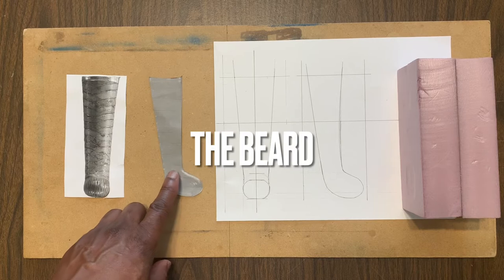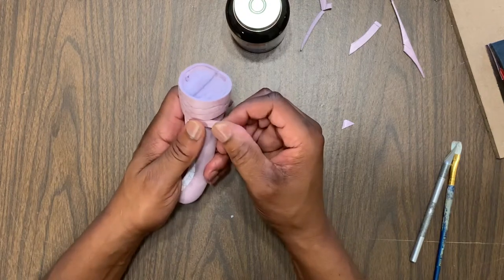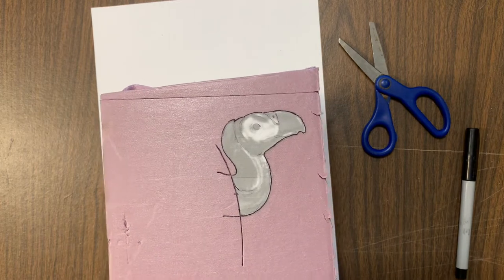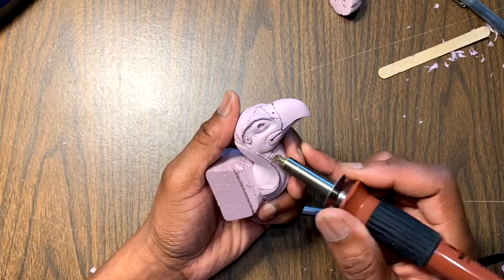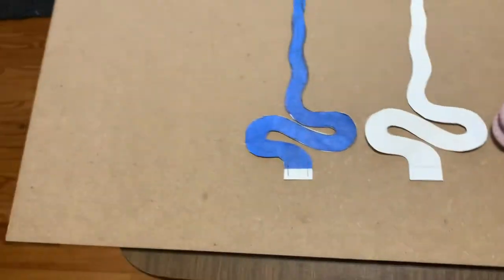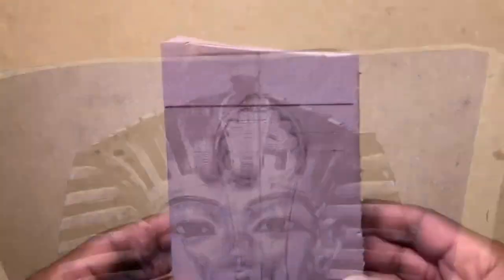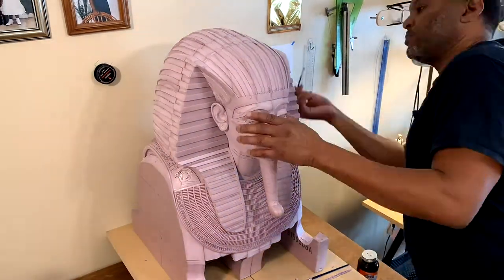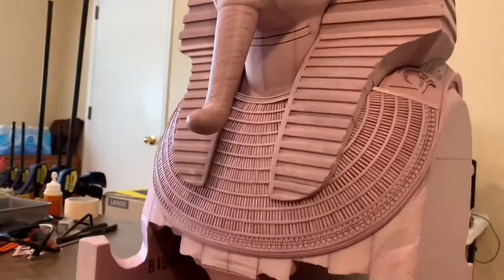King Tut Project: part 8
To scale King Tut sculpture build using polystyrene panels: part 8